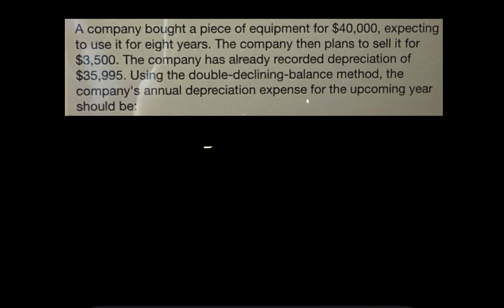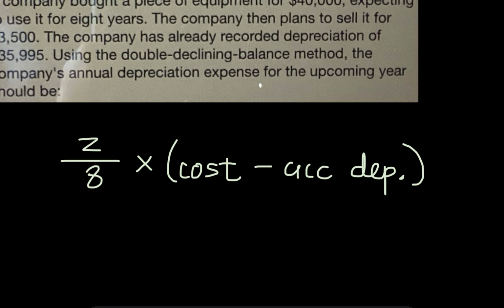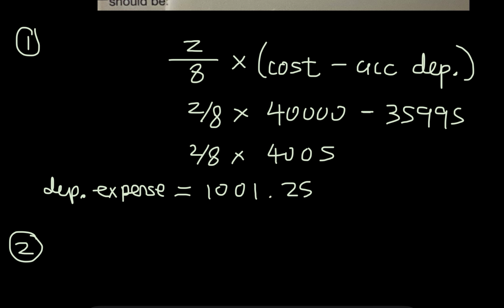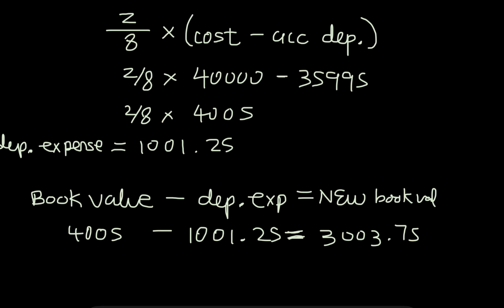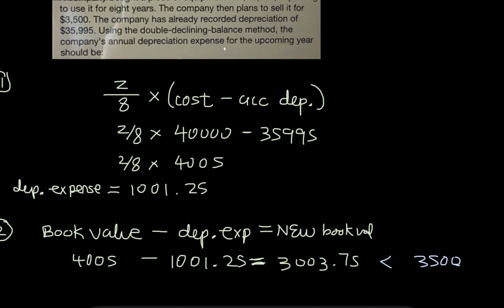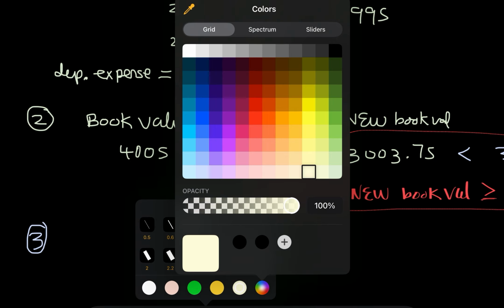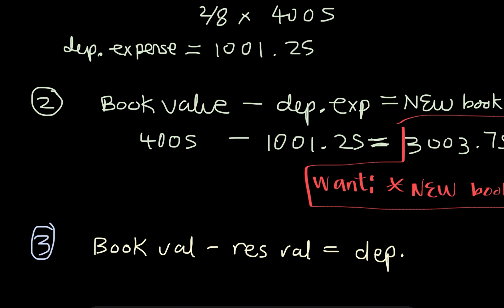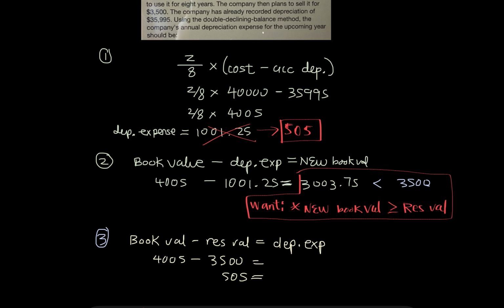*Double declining balance, Residual, and book values | ACCT311 ch9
This sneaky question definitely on exam